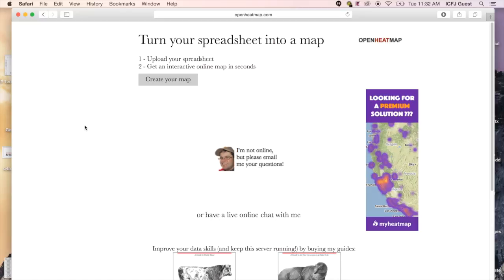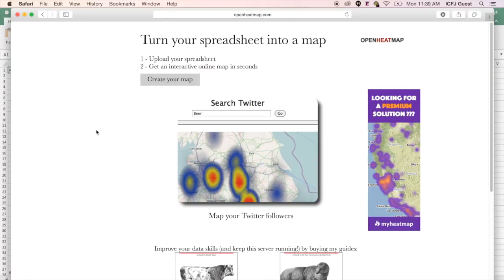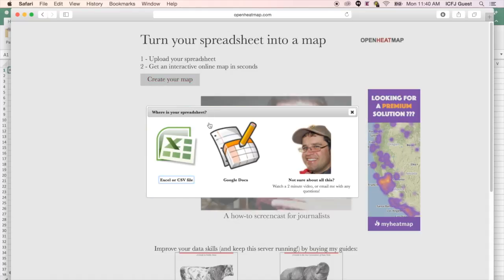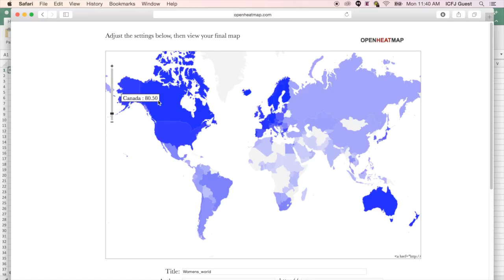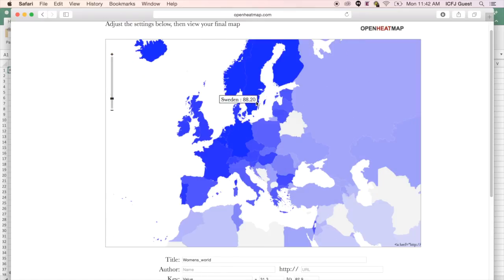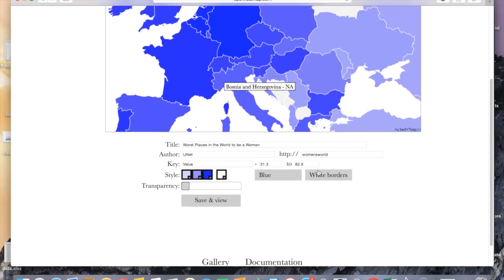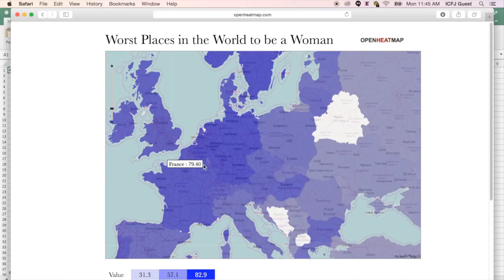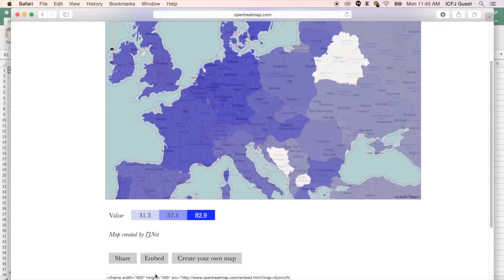How to visualize data using Open Heat Map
Learn how to add a visual element to stories using the Open Heat Map tool with this IJNet tutorial.